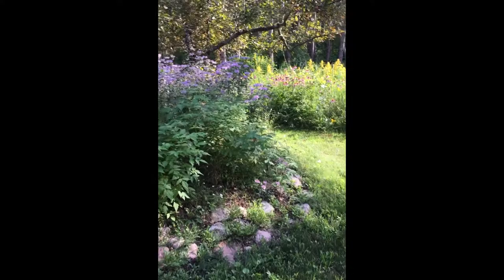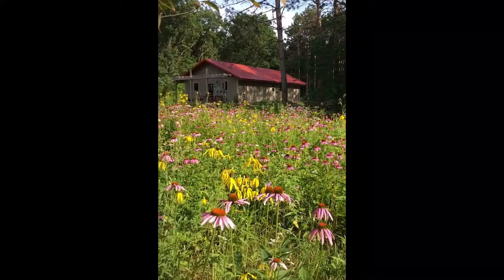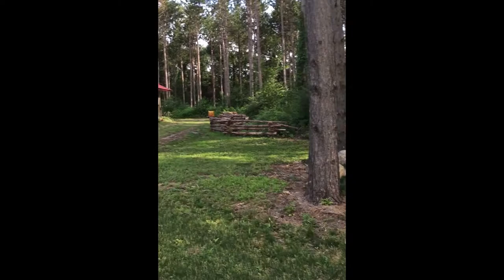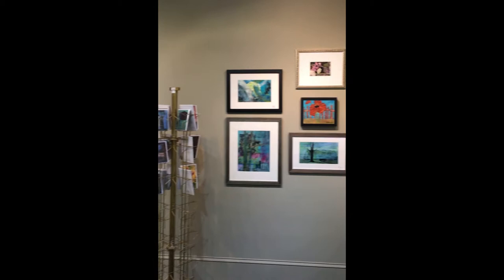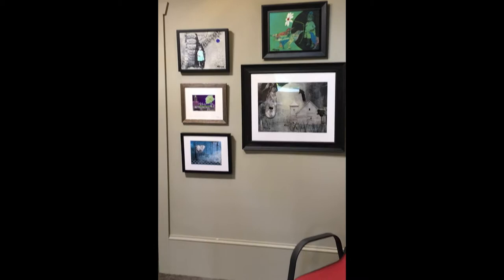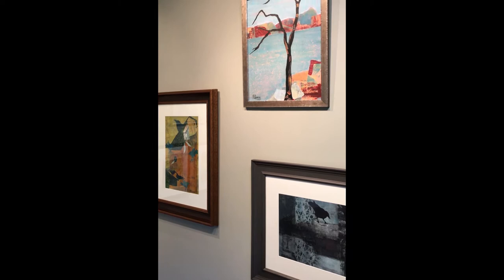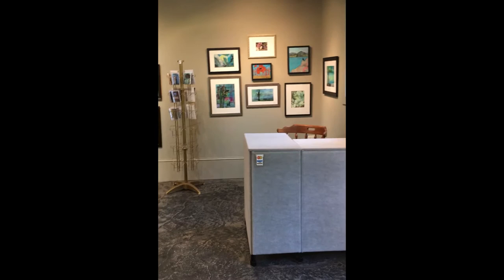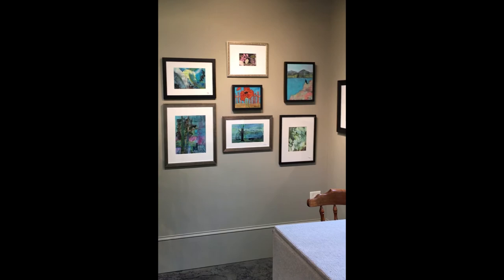Mary Lee Reineking- Watercolors & Mixed Media Artist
Meet Mary Lee Reineking, Watercolorist, Mixed Media Artist, and Studio Owner of Studio 3: Red Sky Studio LLC.